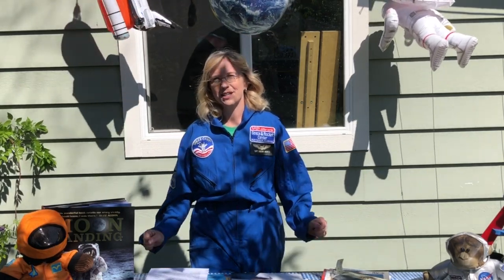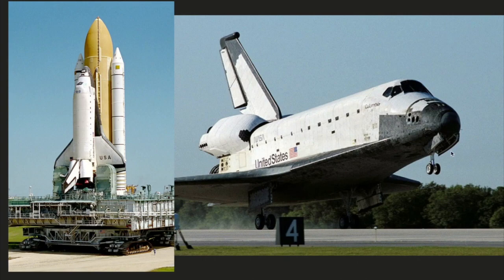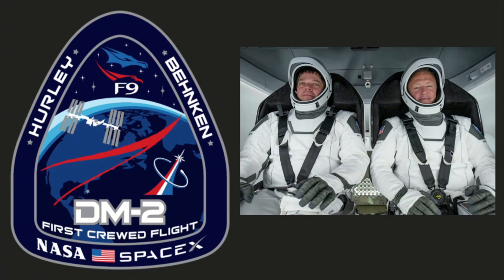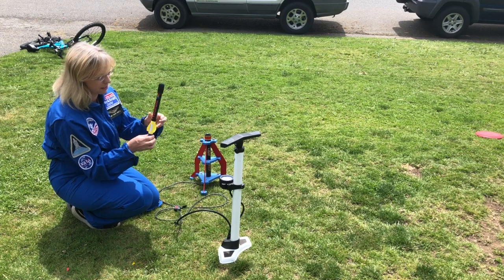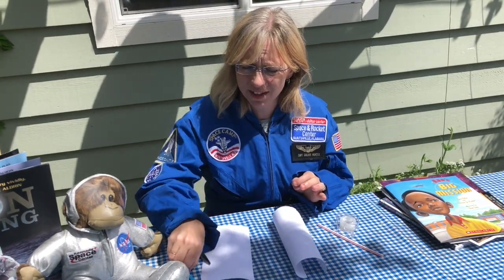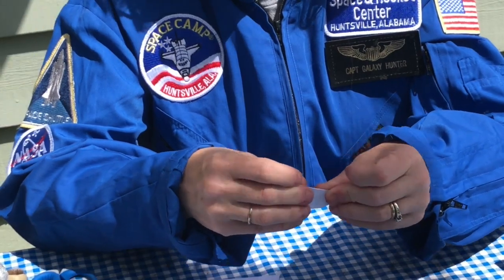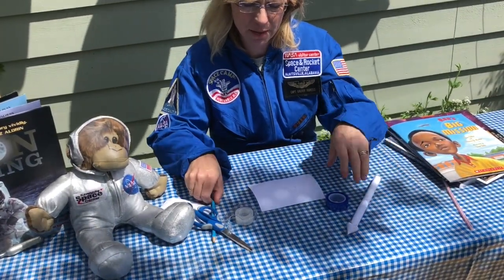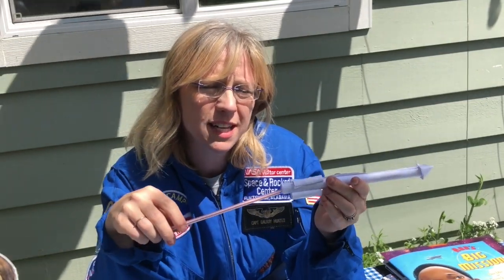Paper Rockets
This video is about space travel and paper rockets.